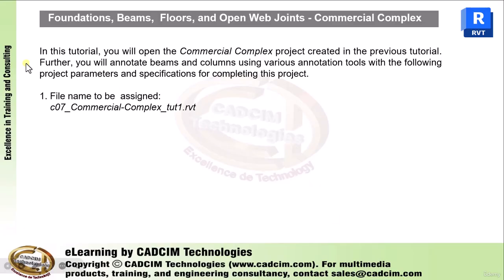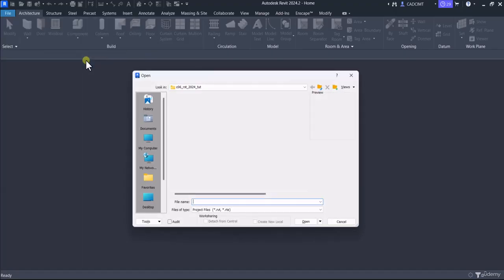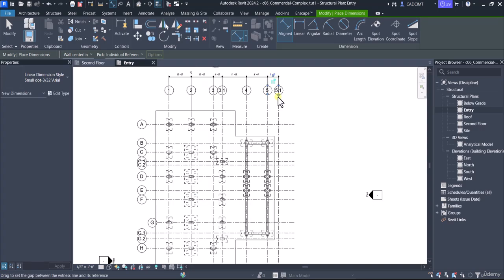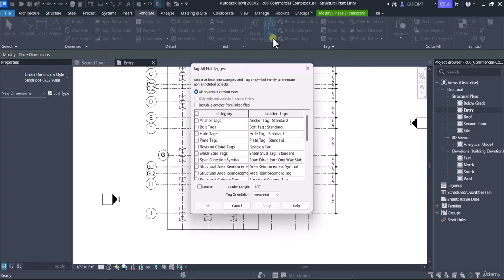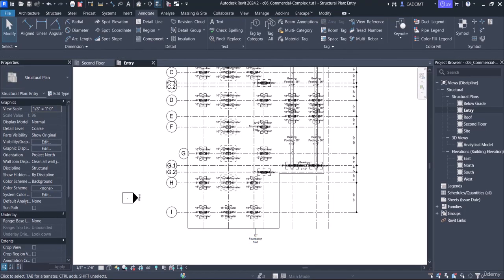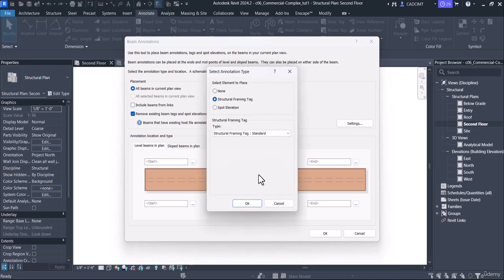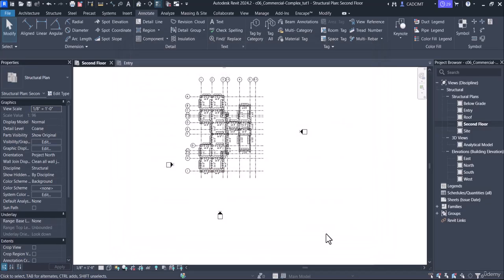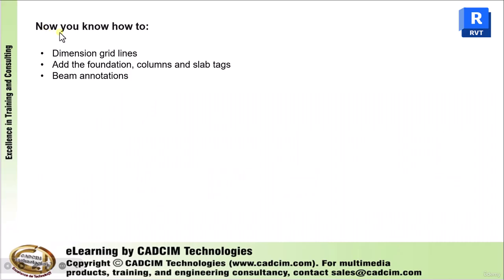Revit Basics | How to Document Models & Create Families